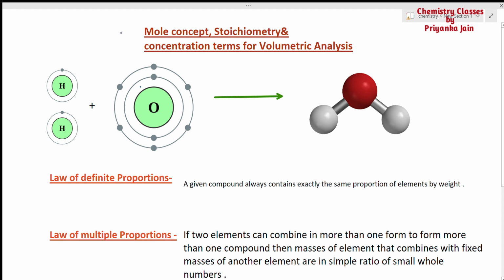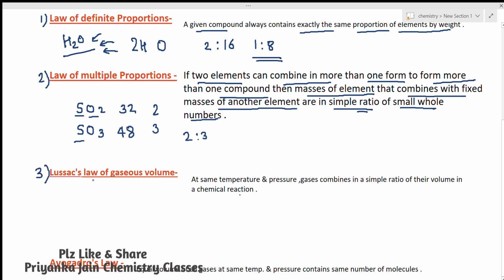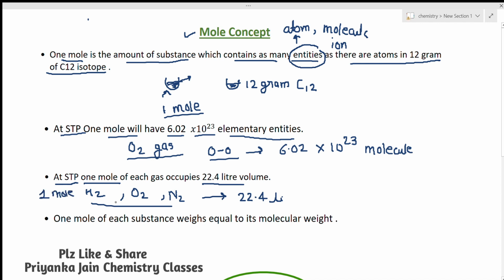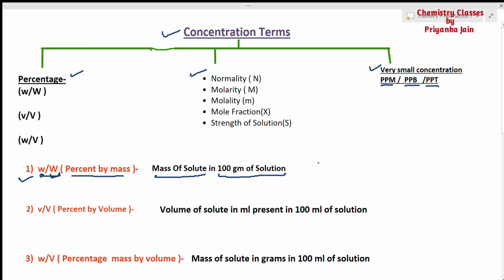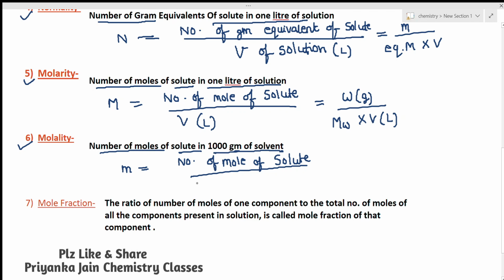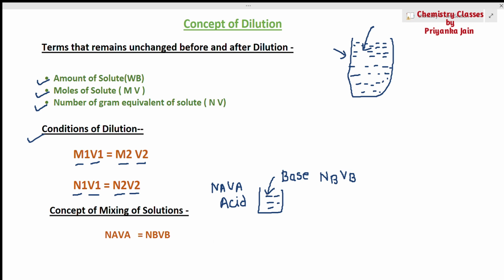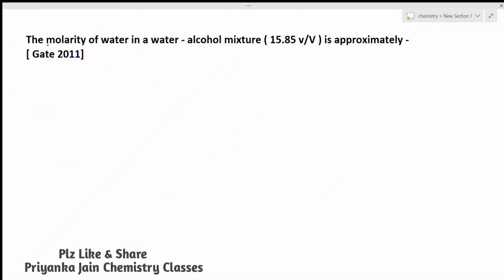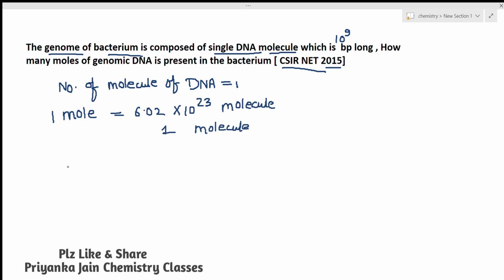Mole Concept, concentration terms with solved Problems for IIT JAM # TIFR# CSIR NET # GATE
Mole Concept & Concentration Terms with all vital topics For IIT JAM , CSIR NET , TIFR , GATE
# Solution IIT JAM 2014 #  solution TIFR 2012 # Solution gate 2011 # Solution TIFR 2016 # Solution csir net 2015
Playlist - Chemistry for IIT JAM

Quantum mechanics , group theory , electrochemistry , chemical kinetics , thermodynamics , surface chemistry , solids , pericyclic reactions , photochemistry , organic name reactions , organic reagents,organometallics , chemistry of transition metals , chemistry of p- block elements , solved problems from gate & net exams , Biochemistry, Analytical chemistry, chemistry of class 11th & 12th